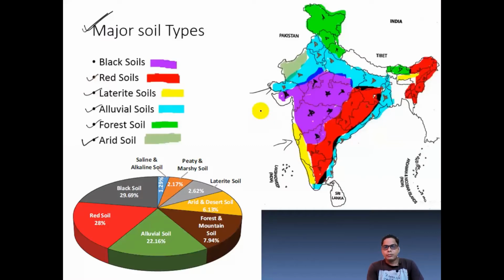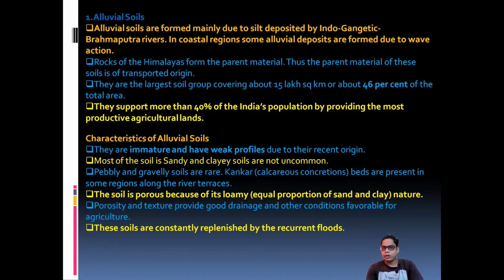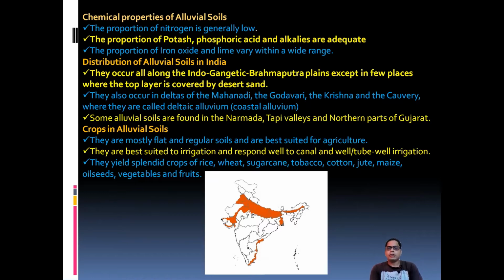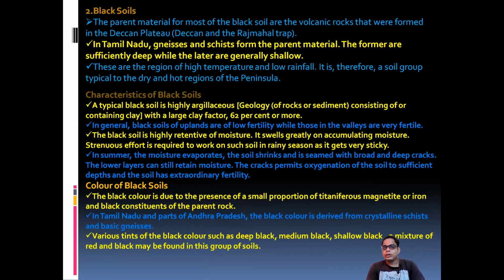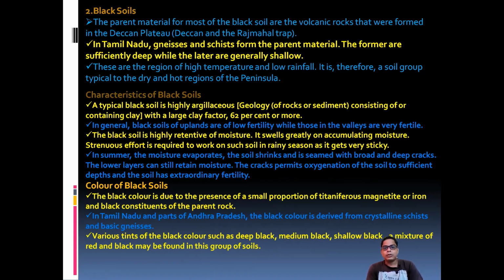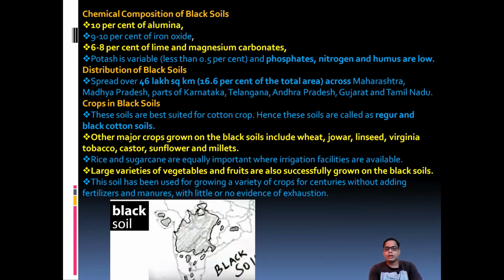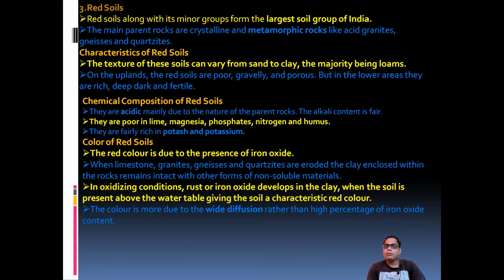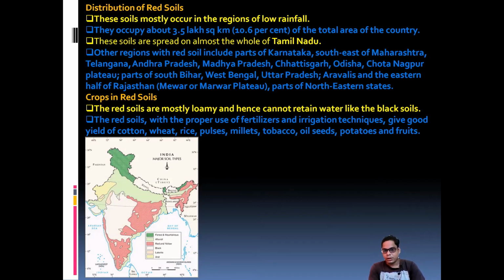TYPES OF SOIL PART I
Major Soil Types of India
Geologically, Indian soils can broadly be divided into soils of peninsular India and soils of extra-peninsular India.
The soils of Peninsular India are formed by the decomposition of rocks in situ, i.e. directly from the underlying rocks.
Soils of Peninsular India are transported and re-deposited to a limited extent and are known as sedentary soils.
The soils of the Extra-Peninsula are formed due to the depositional work of rivers and wind. They are very deep. They are often referred to as transported or azonal soils.
Major groups:

Alluvial soils,
Black soils,
Red soils,
Laterite and Lateritic soils,
Forest and Mountain soils,
Arid and Desert soils,
Saline and Alkaline soils and
Peaty and Marshy soils.